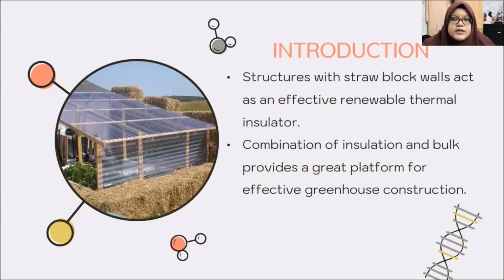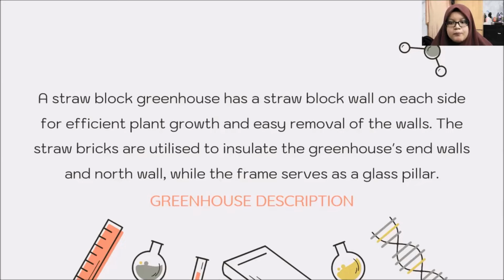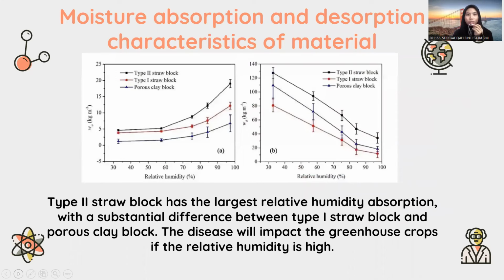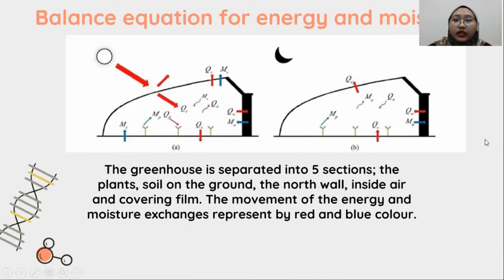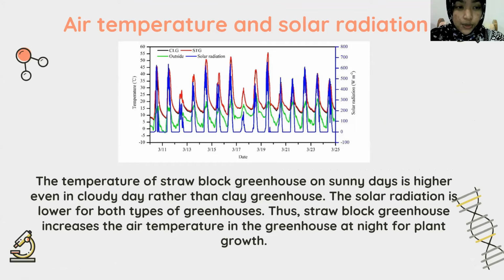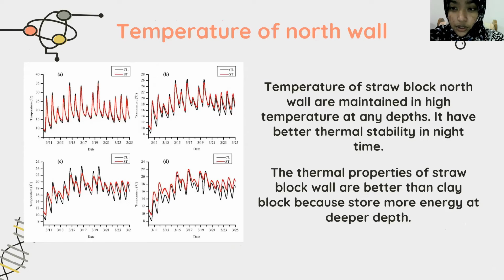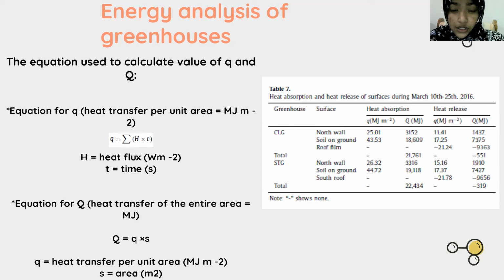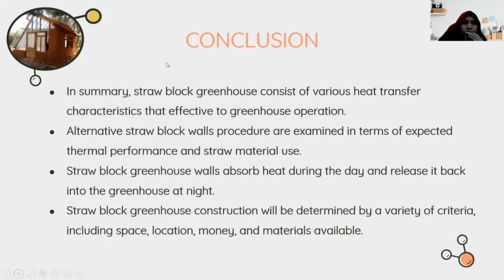EAB3210 heat transfer 2022 group assignment